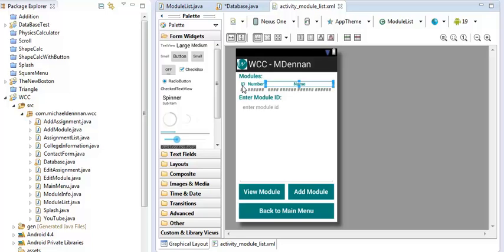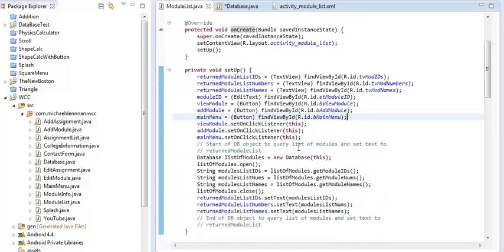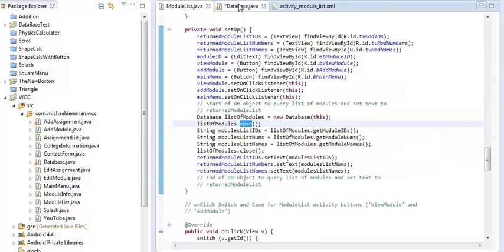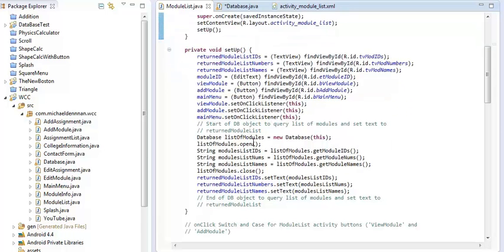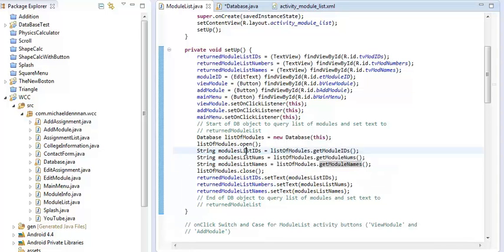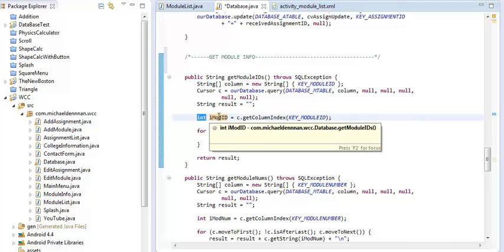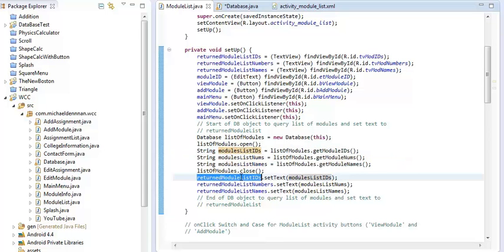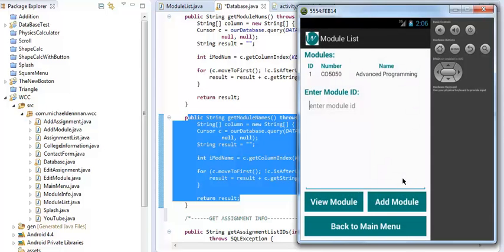Very Brief Android Database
Very Brief Android Database  for College Assignment